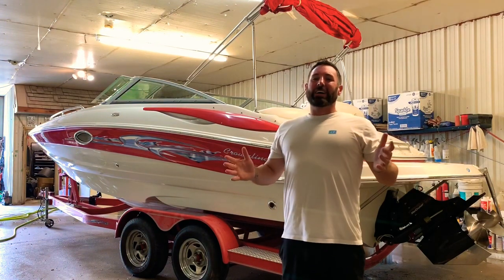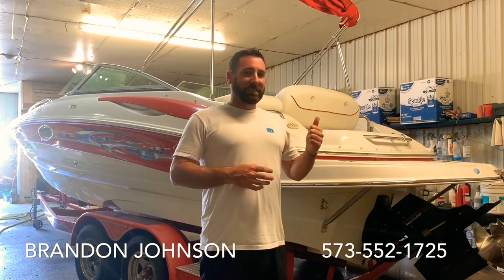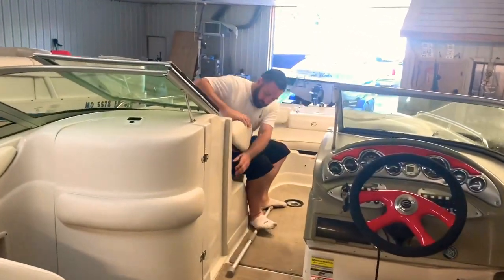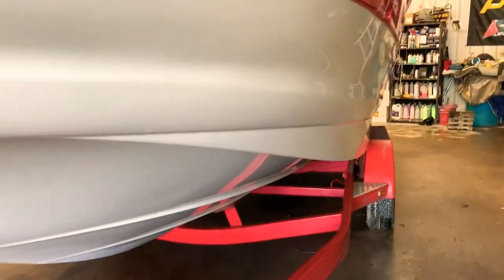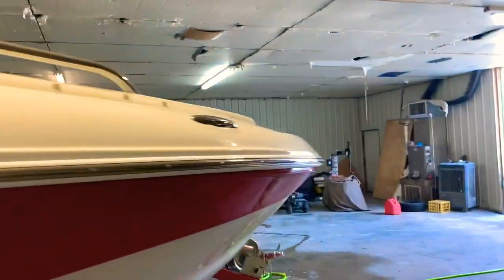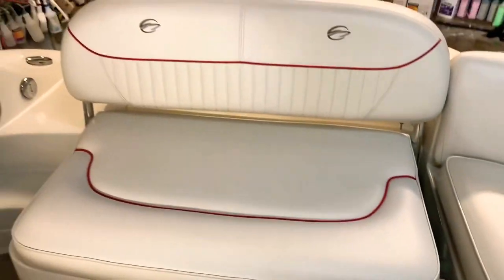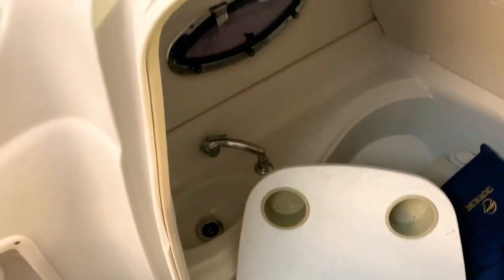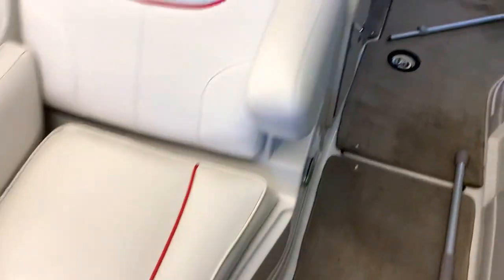2007 Crownline 220 EX Open Bow Deck Boat Review